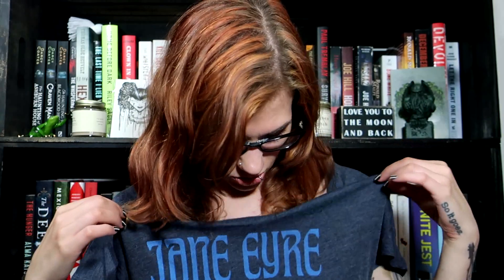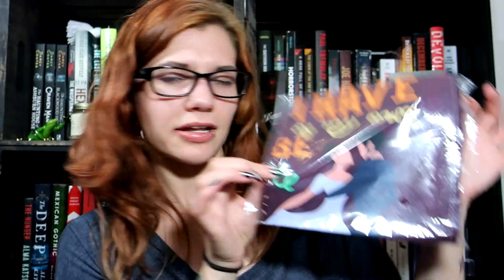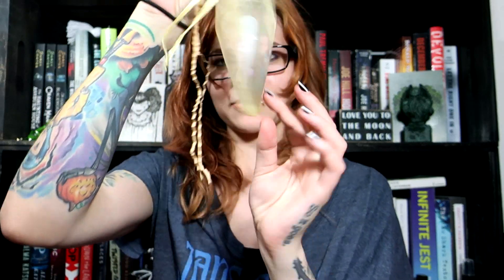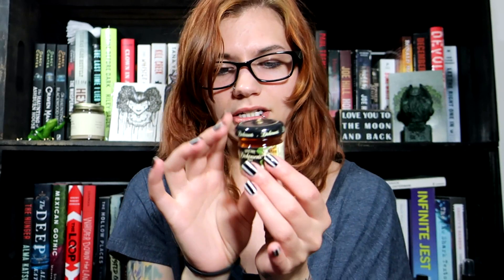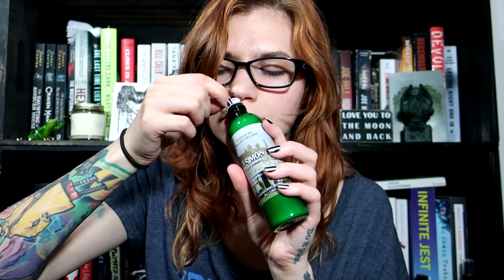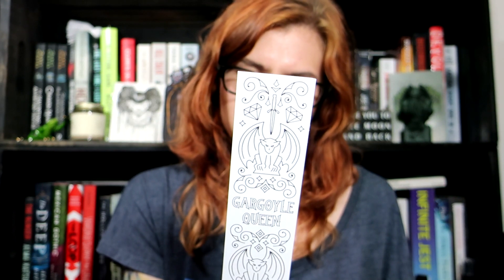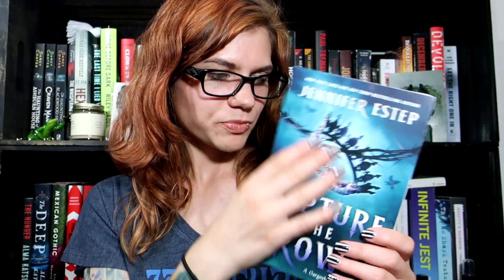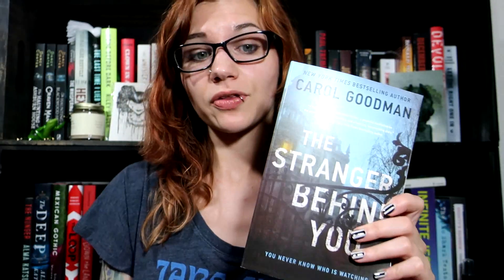Unplugged Book Box Unboxing: Adult Box July 2021 | Violet Prynne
Hey horror fiends and book lovers!

Today I am so excited to do another Unplugged Book Box Unboxing! This box is for the Adult Box for July 2021. This box retails for $39.99 + shipping/handling, which for me comes out to about $49.34 every month. All my opinions are entirely my own.